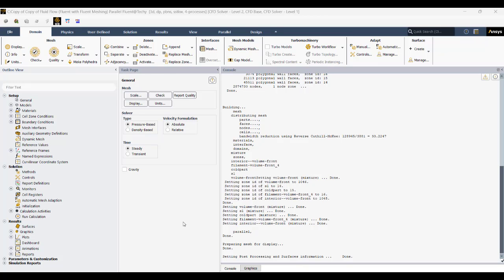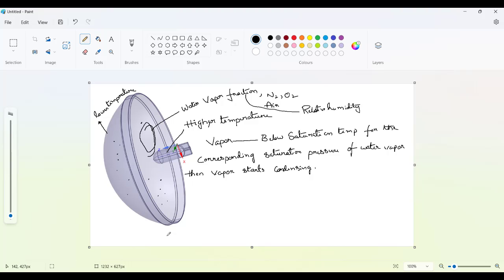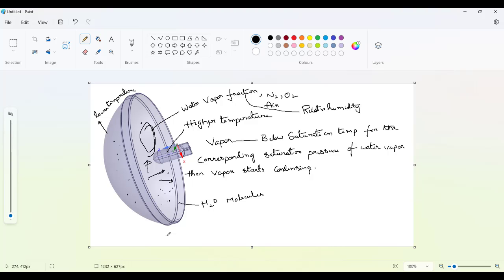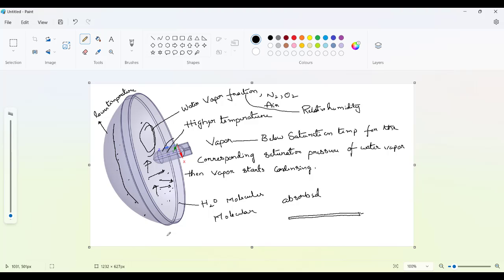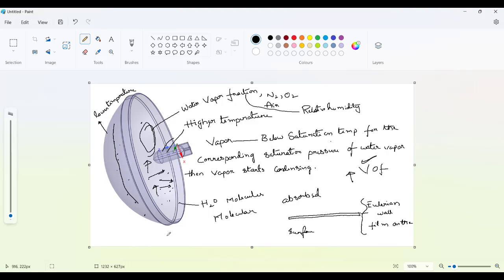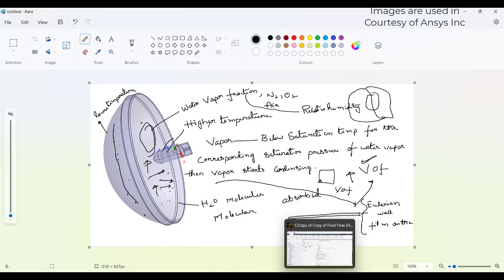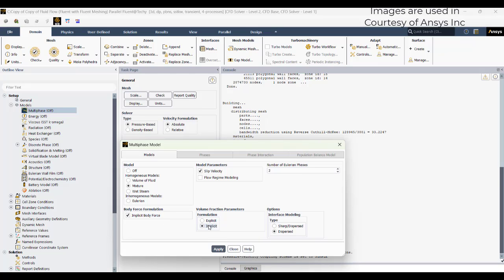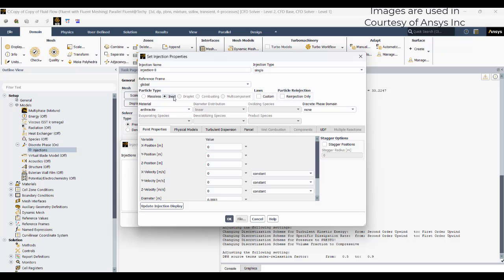CFD Analysis of Head Lamp Condensation || DPM , EWF and VOF Condensation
This video describes about modelling condensation of water vapor molecules present in the head lamp through DPM, Eulerian Wall Film and VOF model transition approach. All the water molecules are initiated through DPM , particles getting absorbed on to wall due to thermophoretic and other gradients. The absorption of particles increase the EWF thickness and once the thickness reaches the predefined limit, it will be modeled as VOF and vice versa